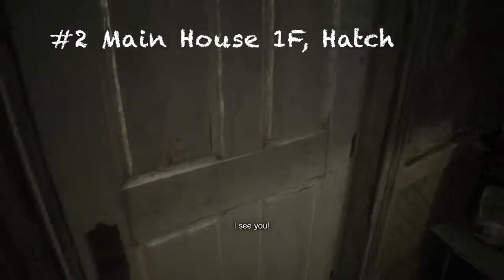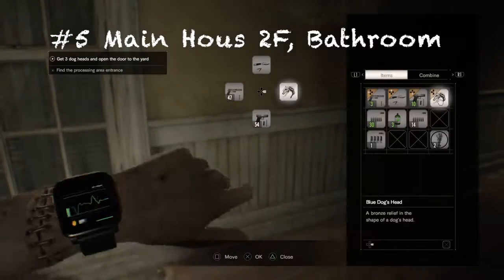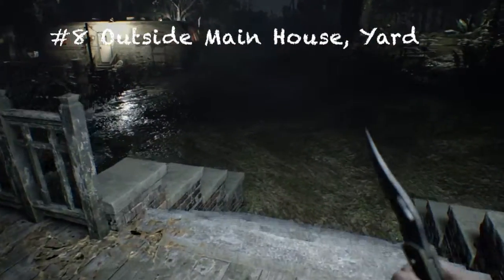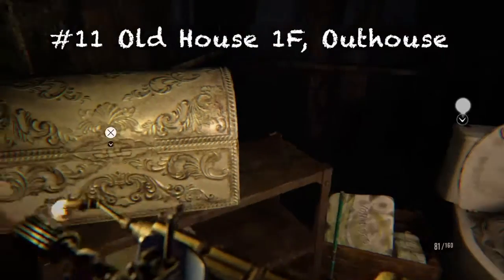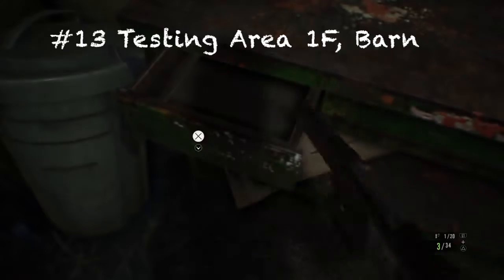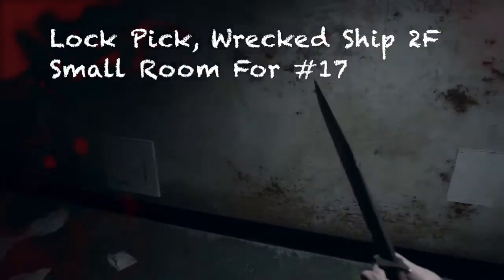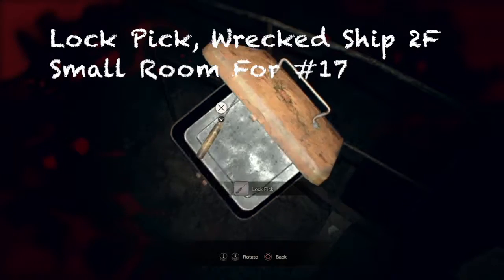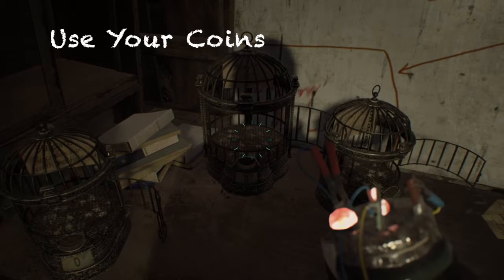All 18 Antique Coins - Resident Evil 7 Guide/Walkthrough For Easy And Normal Mode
Yes they are all in order through out the storyline.

See You All On My Next Video Soon :)